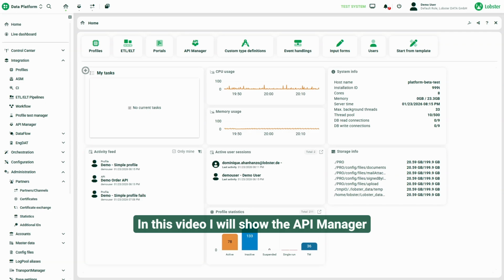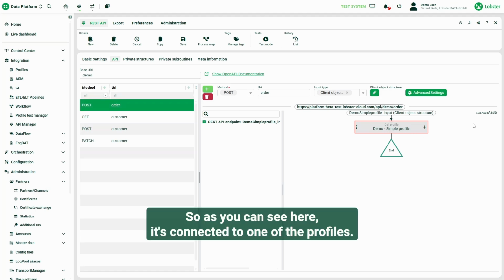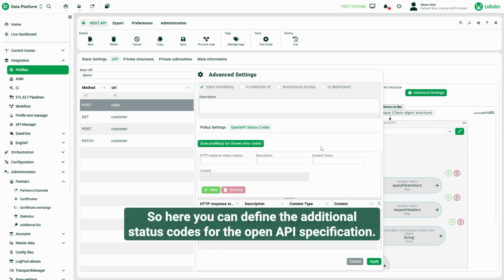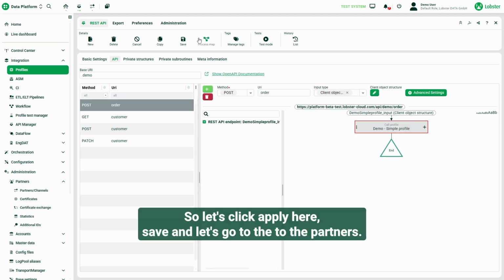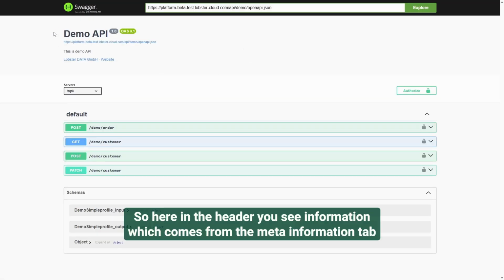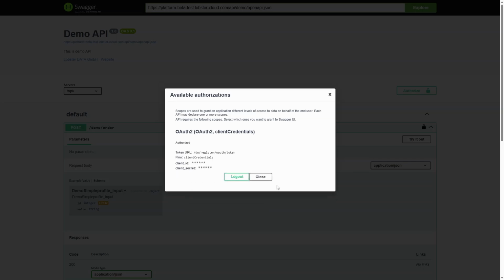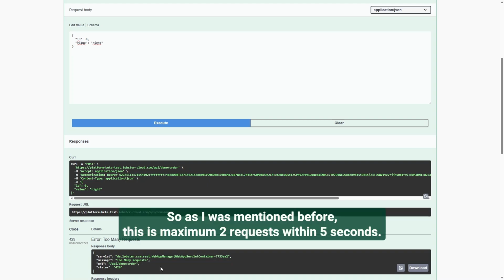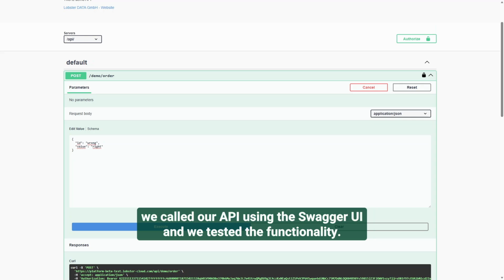Release 26.1: API Manager - Manage All Endpoints in One Place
Simplify API management with the new Unified API Manager in Lobster Data Platform Release 26.1. We've consolidated MCP and REST API capabilities into a single interface and added powerful rate limiting controls - giving you easier management and better control over your API ecosystem. Manage all your APIs in one place with the control and flexibility of your business needs.